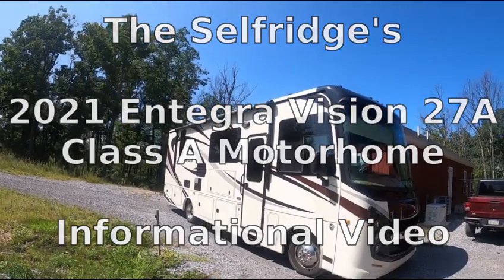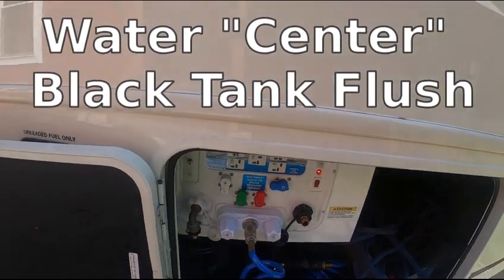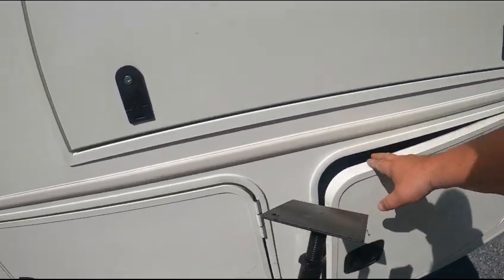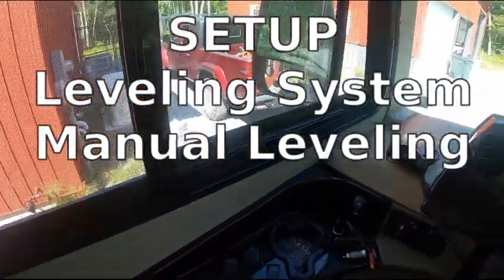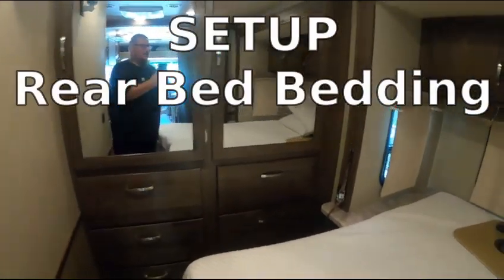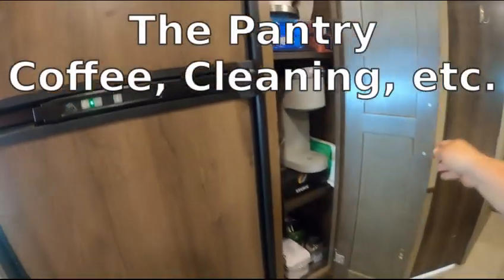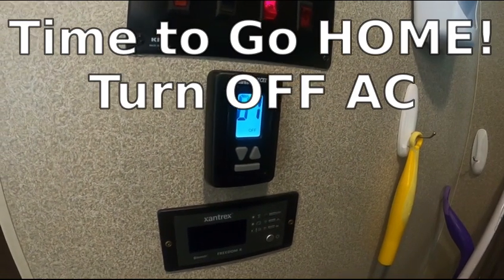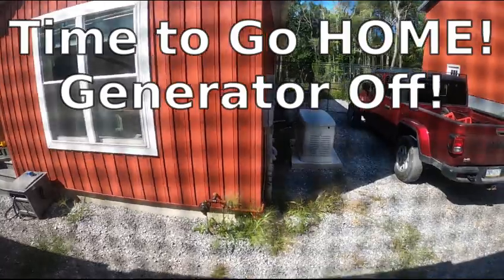Fairway RV Rentals